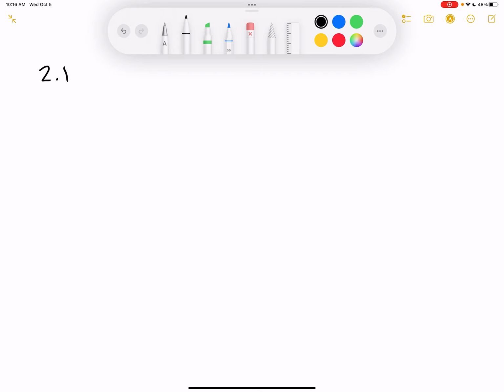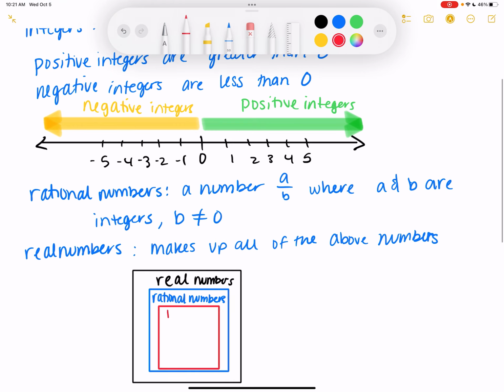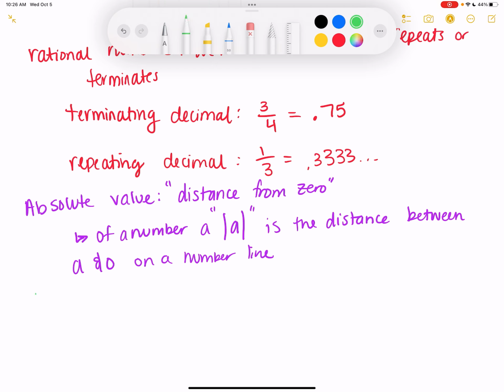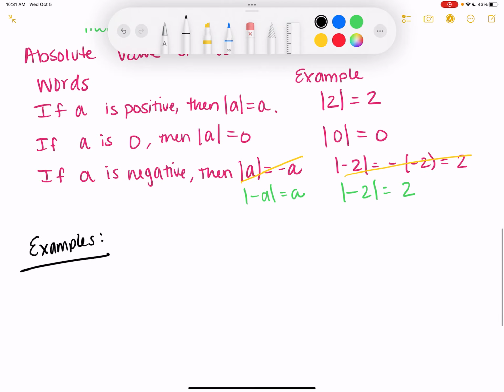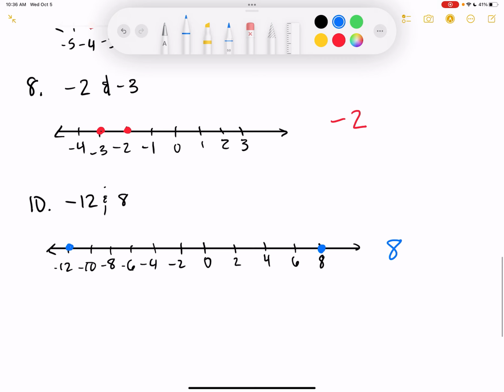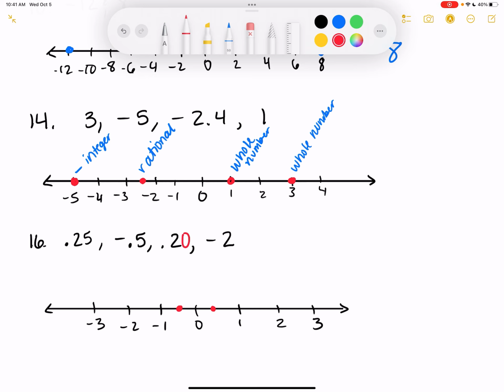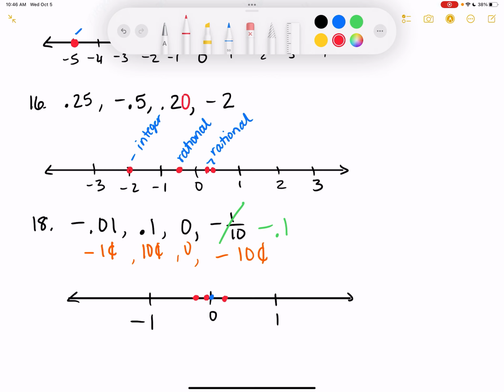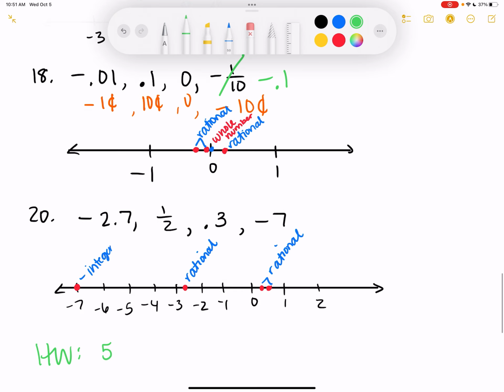Algebra 1 2.1 Use Integers and Rational Numbers part 1